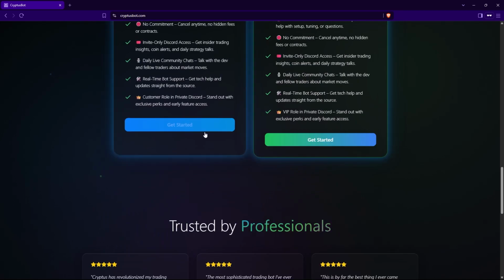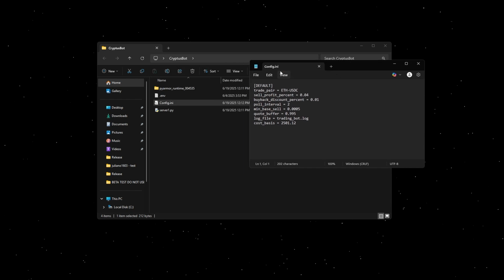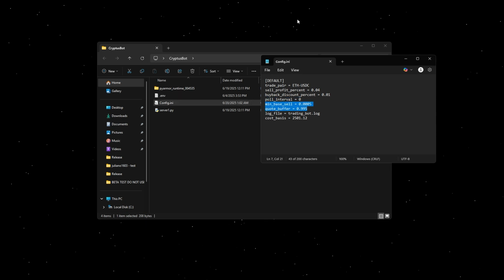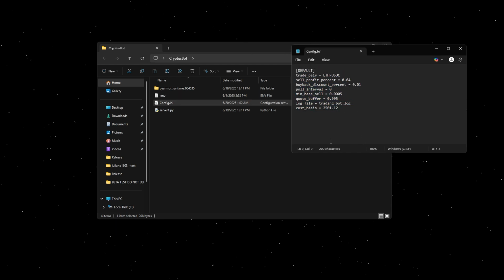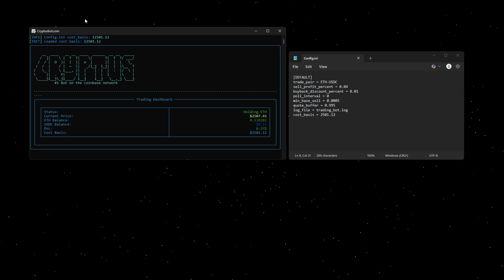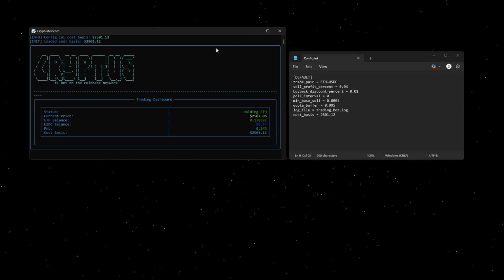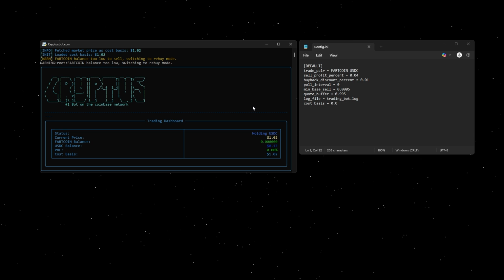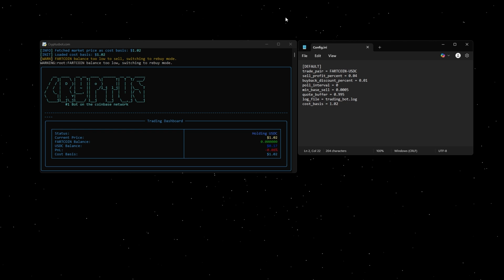This CryptoBot PRINTS Money Out of Thin Air?! (CryptusBot Review + Setup)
📊Join the socials to get started & become PROFITABLE!🔥